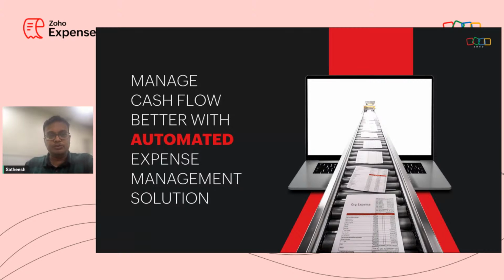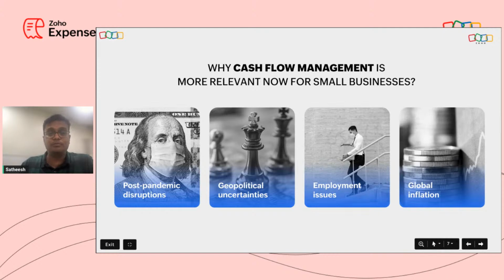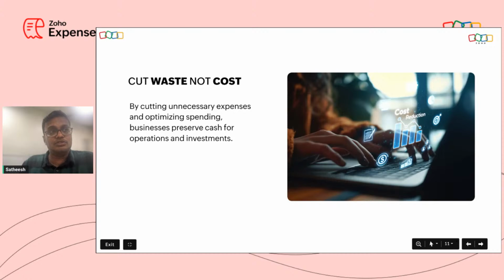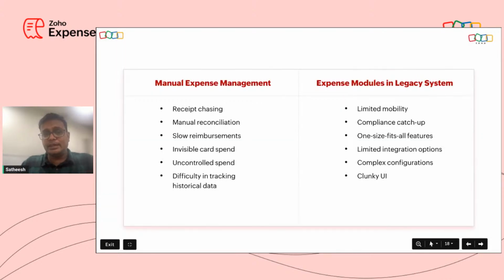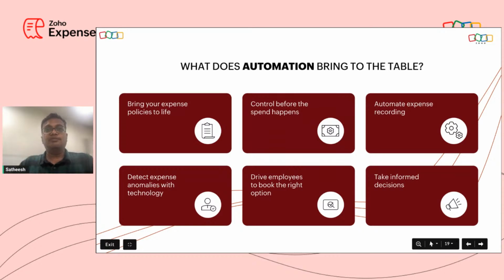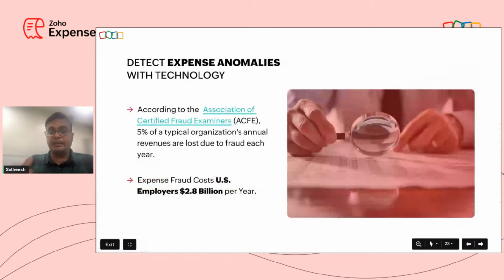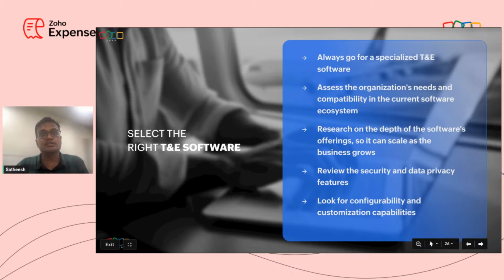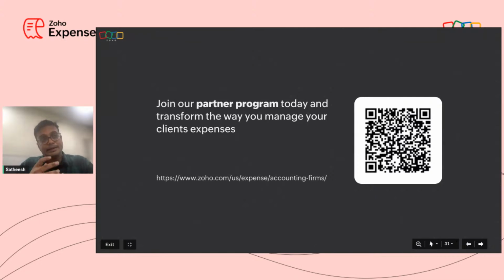Automate Your Expense Management for Better Cash Flow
Discover how effective travel and expense cost control can revolutionize your cash flow management. In this insightful webinar, you'll learn practical techniques to automate expense management, opening the door to significant savings opportunities. Whether you're managing a small business or part of a large corporation, this session will provide actionable strategies to enhance financial efficiency and drive business success.

🔔 NASBA-approved CPE and IRS-approved CE credits are offered via Earmark Live attendees will receive an email when the CPE course is ready (typically within two business days post-webinar). Once the course is ready, you can access it